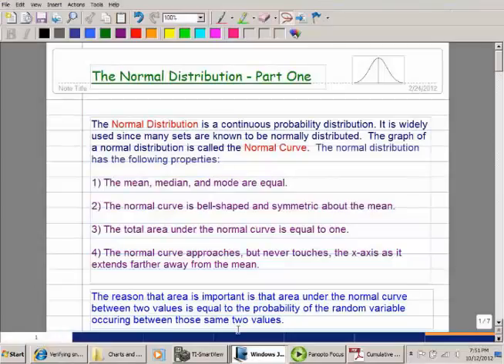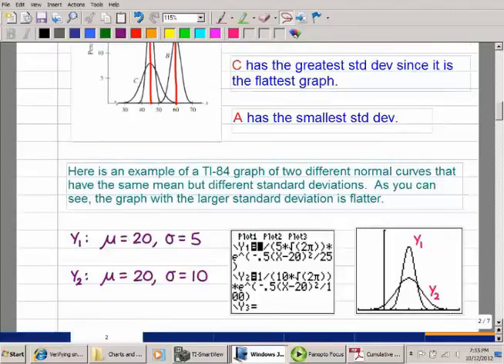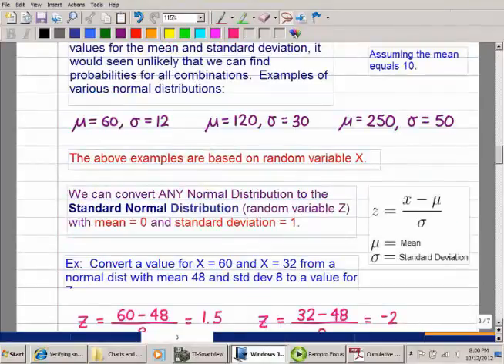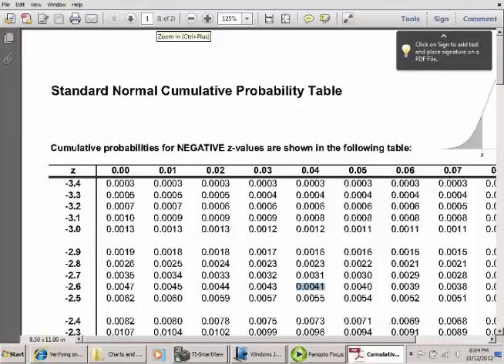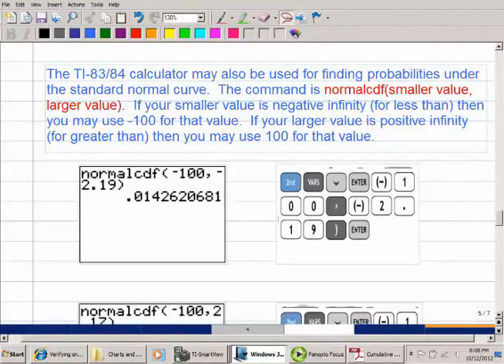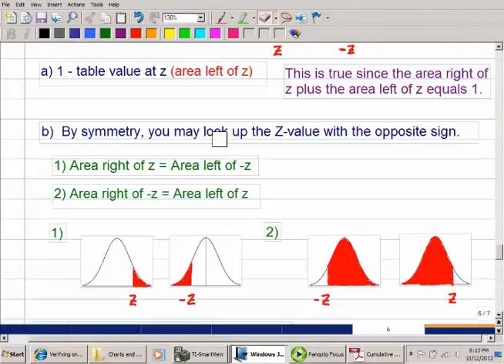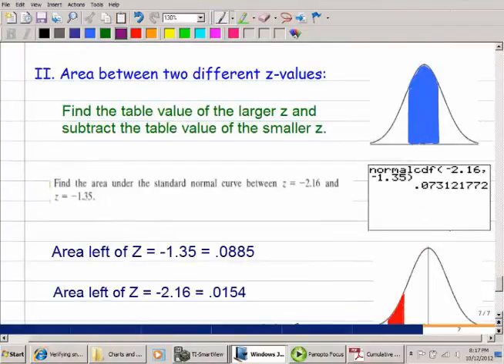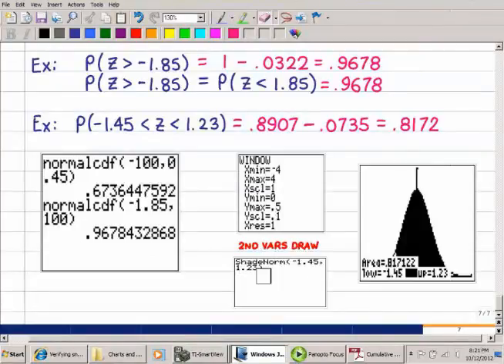Normal Distribution - Part 1 - (Audio is echo sounding)